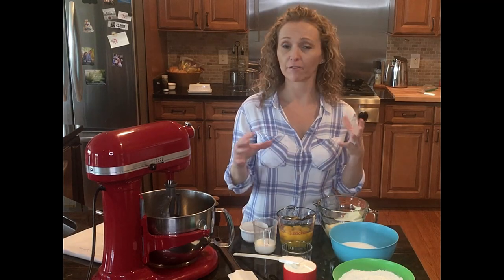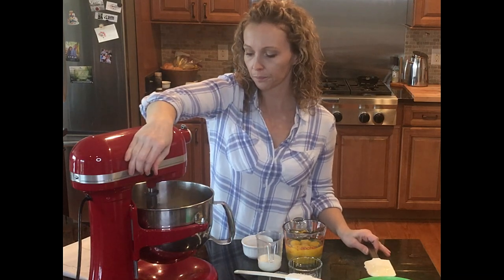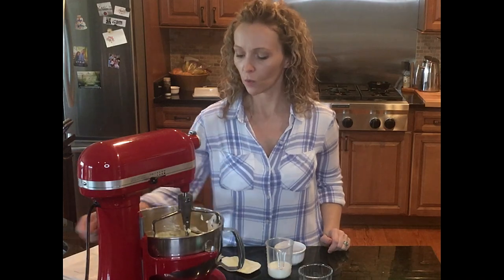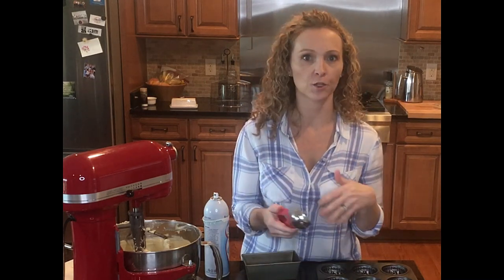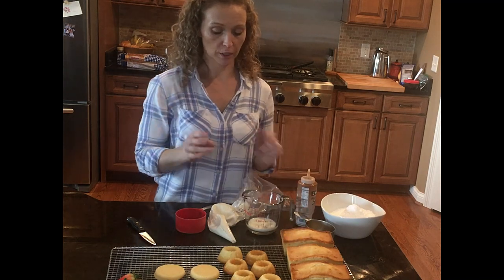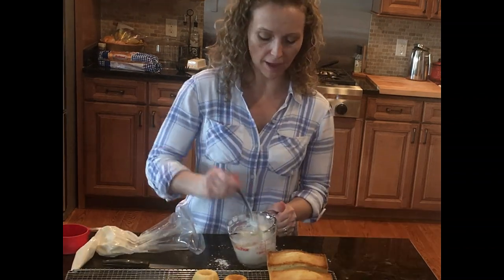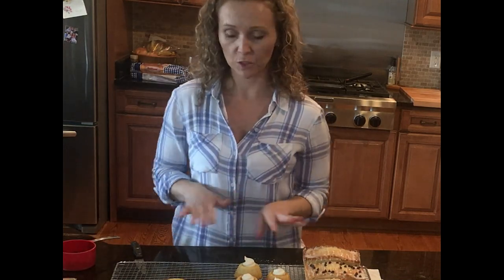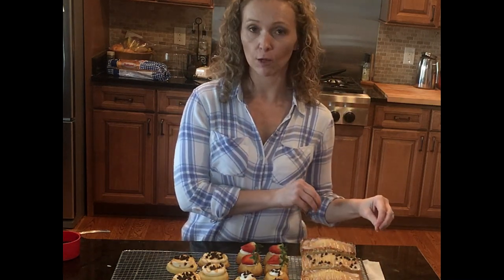Sour Cream Pound Cake Recipe & Tutorial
This Sour Cream Pound Cake is perfect for any occasion and is so versatile!

Recipe:

3 cups sugar
2 sticks butter, softened
6 eggs
1 cup sour cream
1/4 cup milk
1 tsp vanilla
1/4 tsp baking soda
3 cups all purpose flour

If you're thinking of starting your own cake business or side hustle, I am here to help!

I work one on one to teach and coach others to do what I do and help them build not only their skill level but create a side hustle or business that is uniquely their own!

Click on the link above to email or message me to set up a call today and start building your DreamCakeLife today!